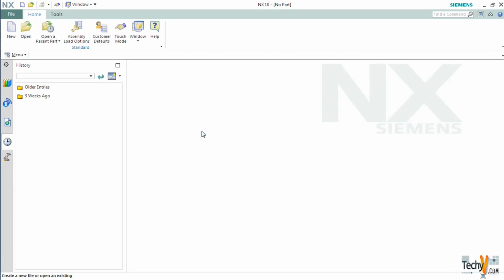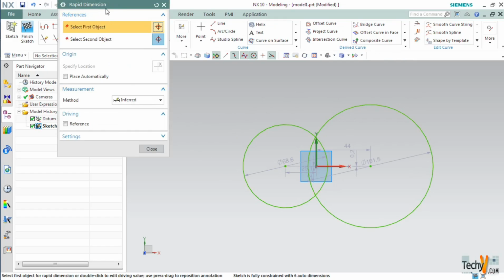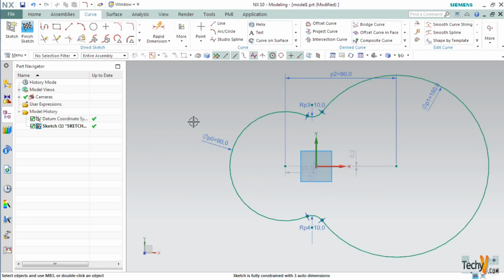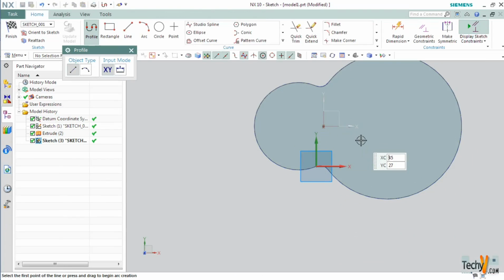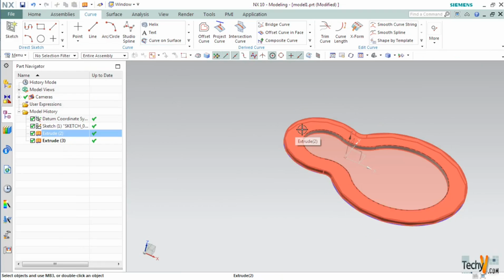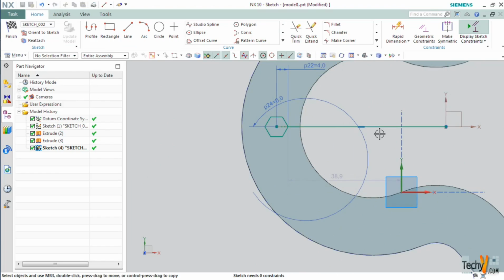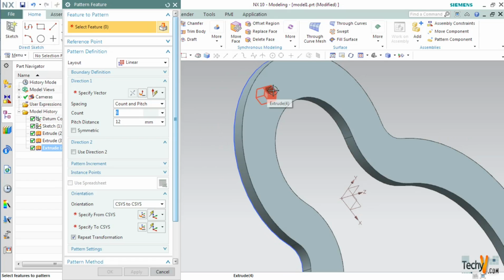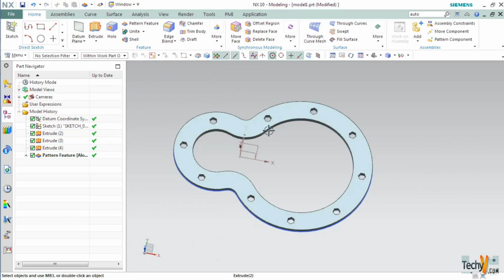How To Use Pattern Command In NX 10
We often would come across objects where a certain pattern gets repeated for more than one number of time, in fact they would be in huge numbers like 10 or 20.

We cannot create all those shapes each and every time by using the sketch tool command.

In this case the pattern feature available in NX 10 is very helpful for creating patterns which repeat themselves after periodic interval.
The pattern feature is mostly used in cases where holes appear in the object at regular intervals. We need to create only one hole of the required dimensions and then we can simply use the pattern feature to duplicate the holes as per requirements.

To use the pattern command, we first need to create the main object by using this tool and extrude command as per the appropriate dimensions. Once this is done we need to then create the secondary feature which we need to duplicate on the primary object. Then select the secondary feature to be duplicated and then use the pattern command as shown in the video to create replica of the secondary feature.

The pattern command in NX10 makes use of the geometrical figures that is usually used to create number of patterns.  This tutorial serves the purpose of creating a geometry pattern by using the tool itself. By using the right measurements we can create our own design patterns.

The different shapes can be created by making use of the number of patterns can be created by following simple steps. Let us look at the tutorial to know more about. Hope this will make the creation process simple.